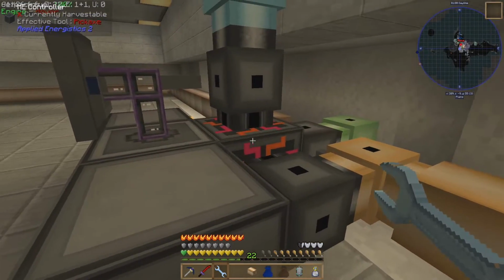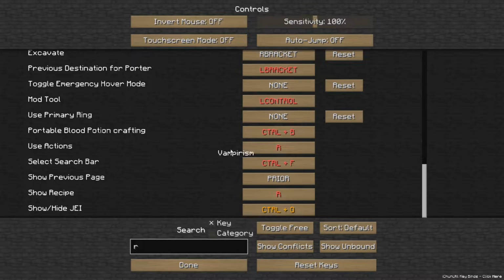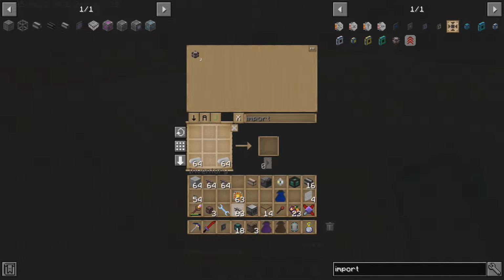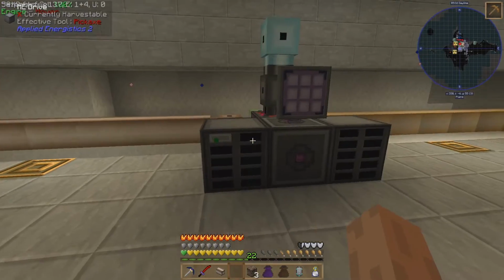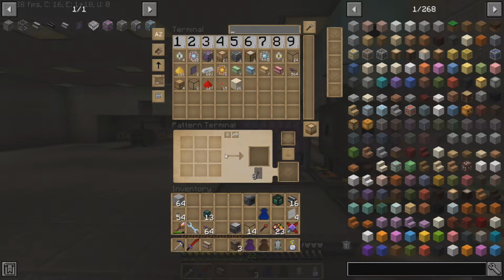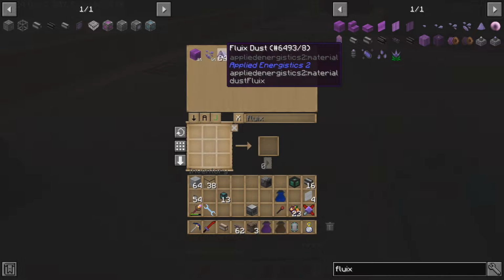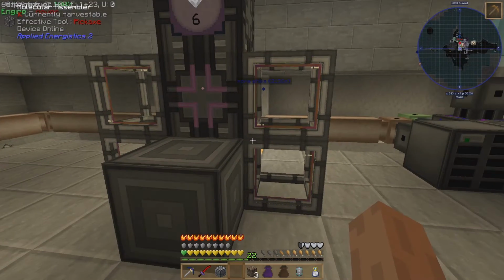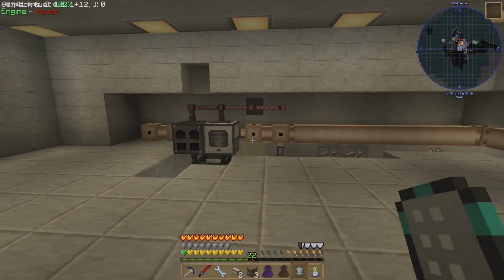MC Eternal - Ep 56: AE2 Autocrafting Basics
Lets get into the basics of autocrafting so you can see the power in the system.